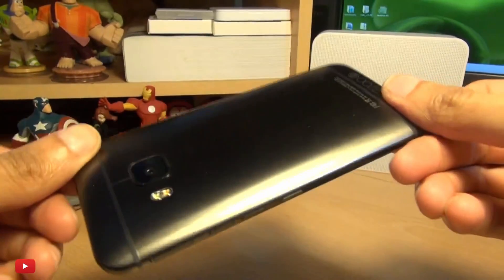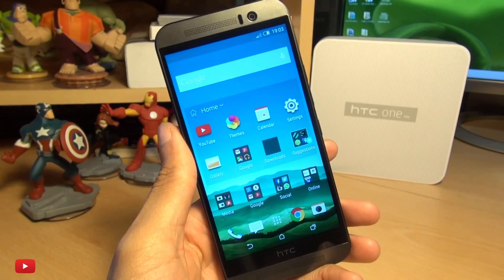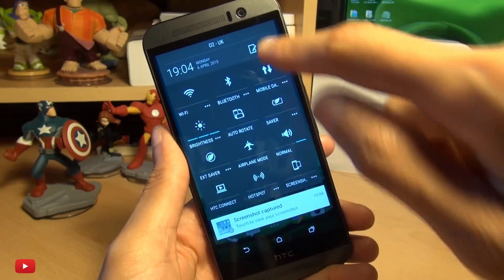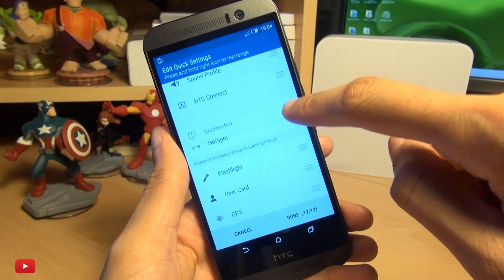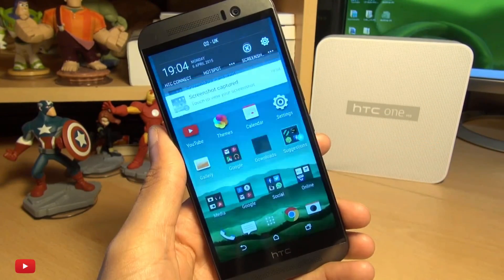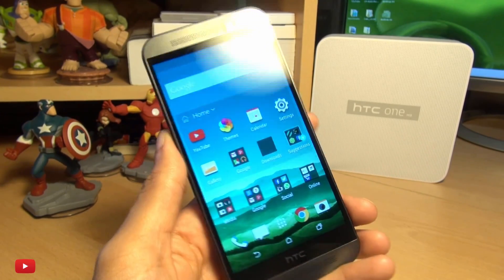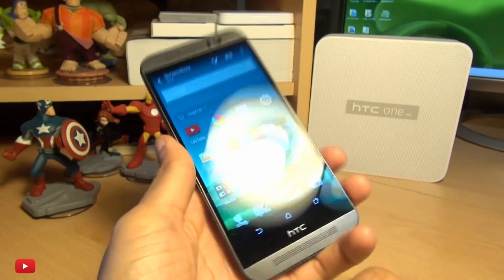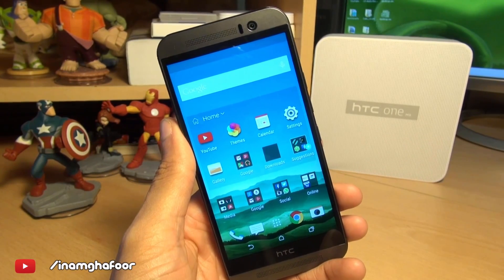How to take HTC One M9 Screen Shot / Capture / Print Screen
How to Take Screenshots on the HTC One M9 smartphone